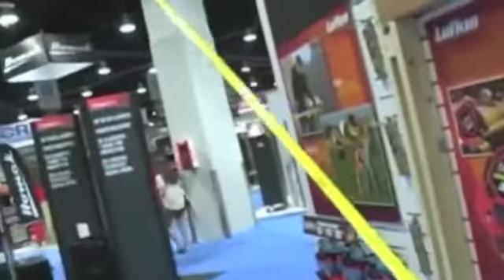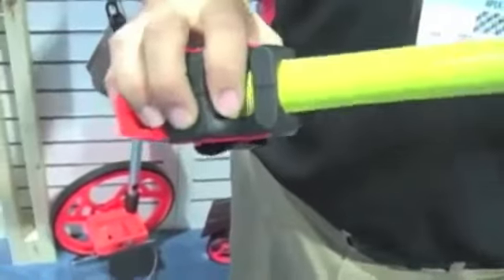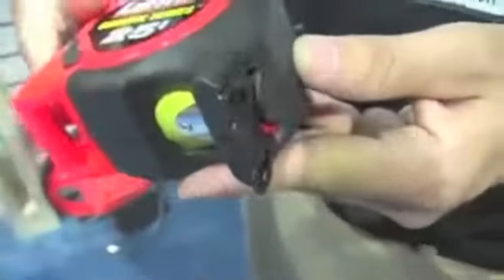MROTV - Lufkin Control Series Tape Measure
This video was created by Home Channel News at the recent 2013 National Hardware Show. This clip features our product manager Tobias Bridges showcasing the new Lufkin Control Series Tape Measure.